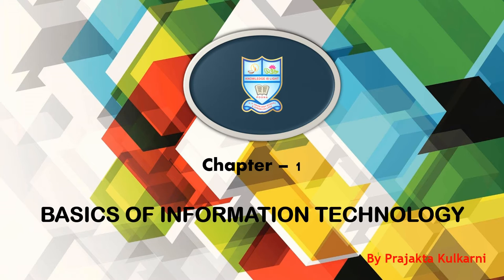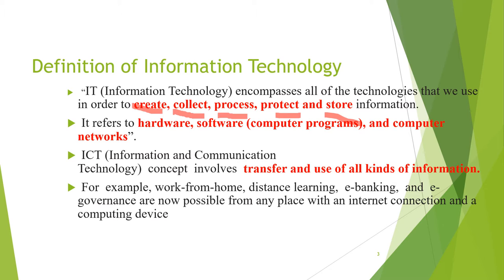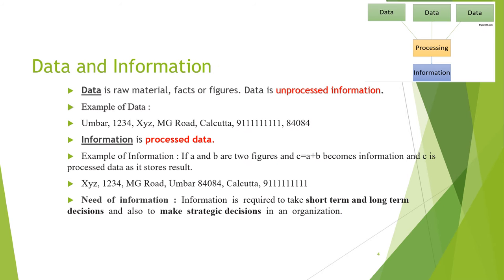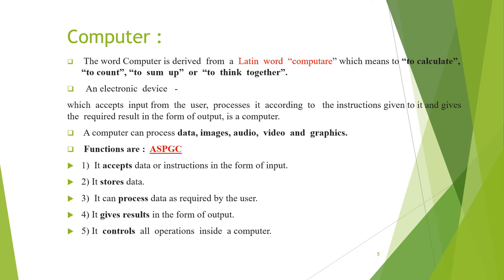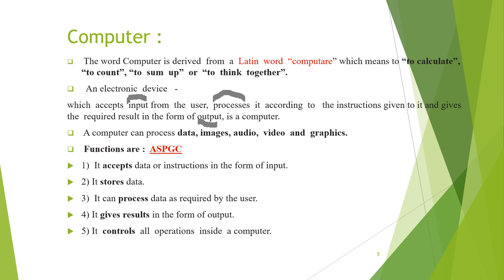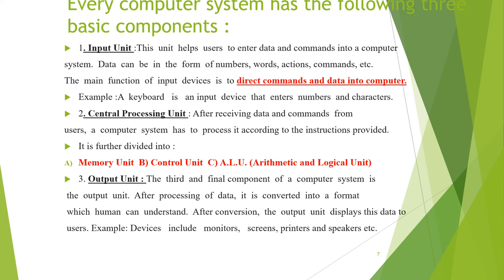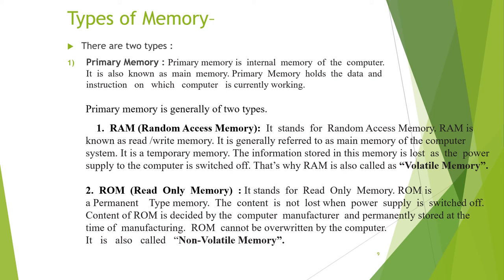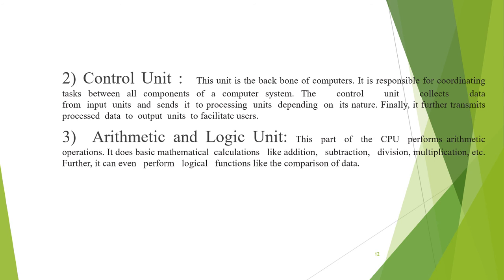Introduction to IT and Computer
Std. XI - Basics of Information Technology